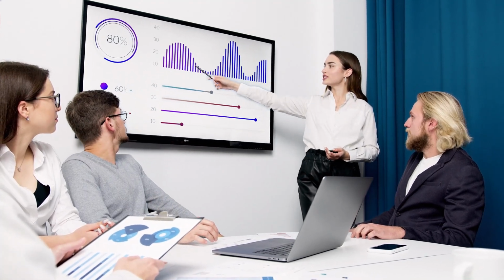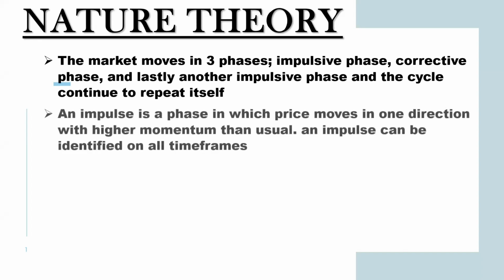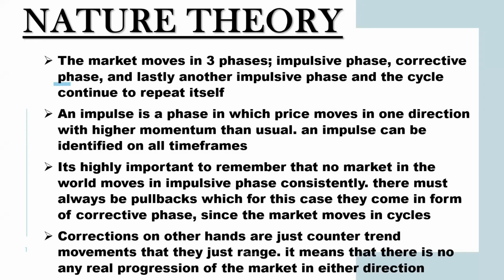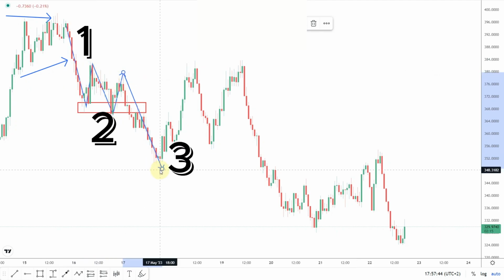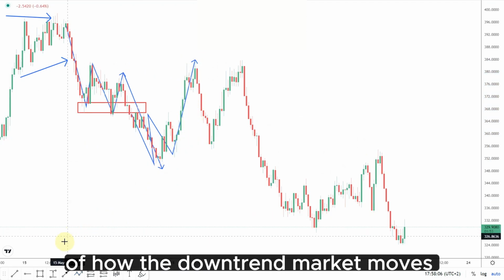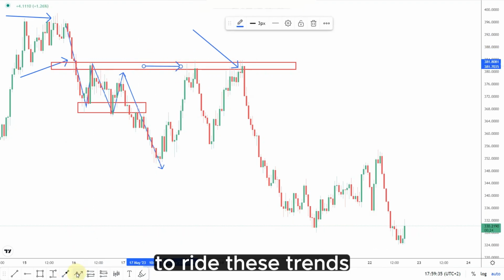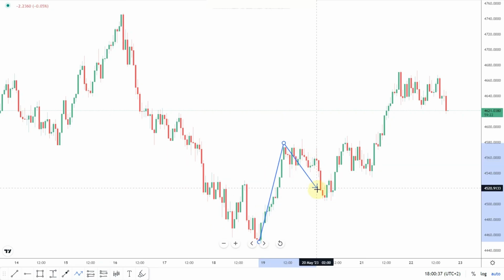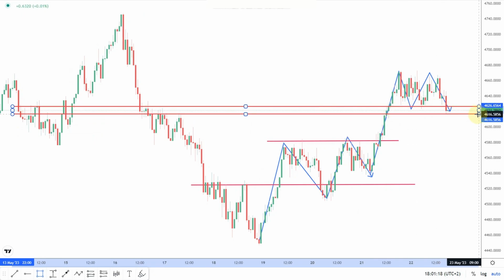How To EASILY Understand Market Structure (Beginner to PRO)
Discover the inner workings of market structure through simplified explanations and step-by-step instructions. Our expertly crafted content ensures that even beginners can grasp the fundamental concepts effortlessly. With a focus on accessibility, you'll gain the knowledge and confidence needed to navigate the complexities of the market with ease.

Watch:

 • Peace — Next Rout...